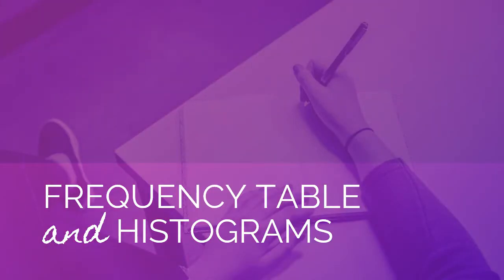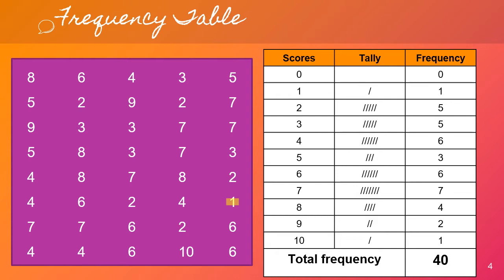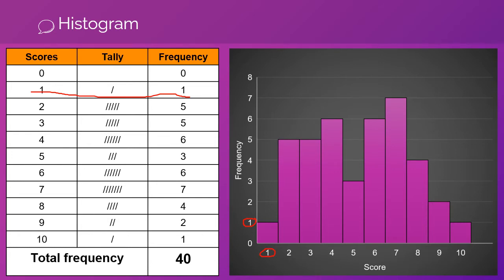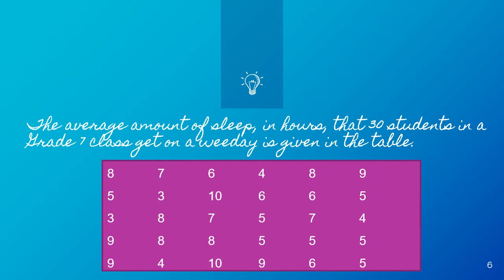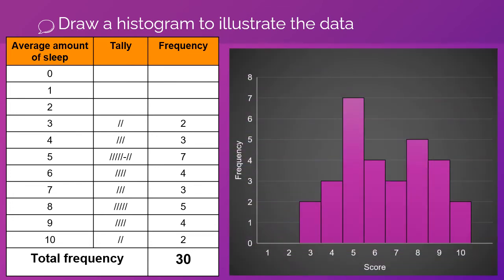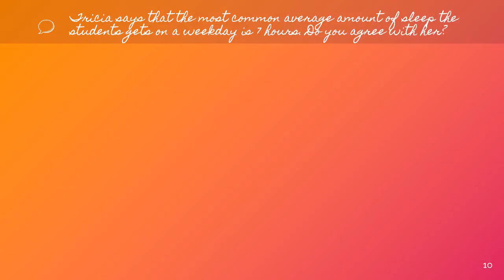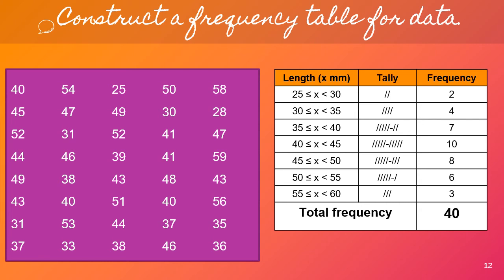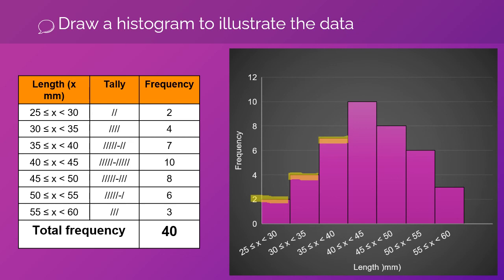Frequency Tables and Histogram